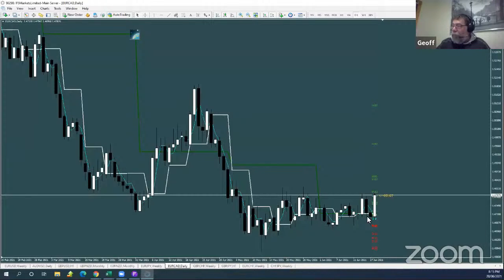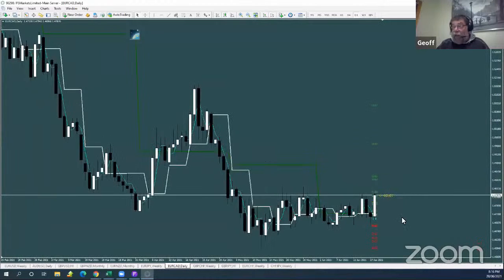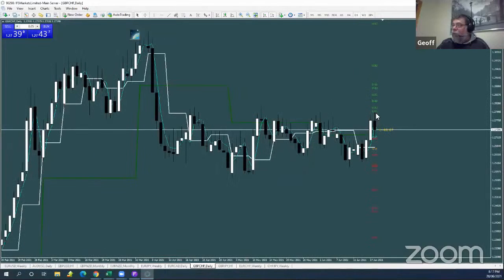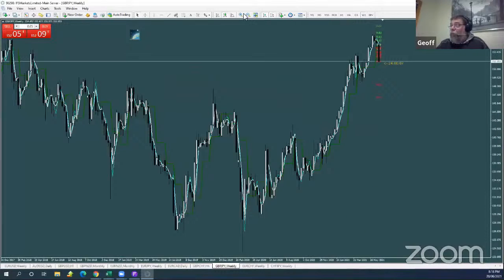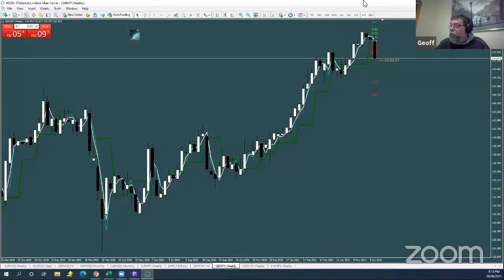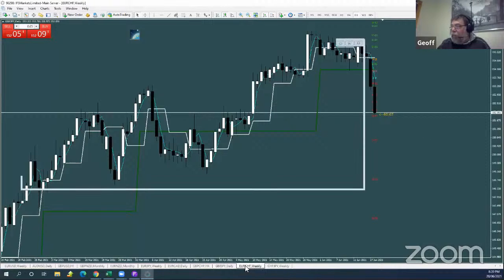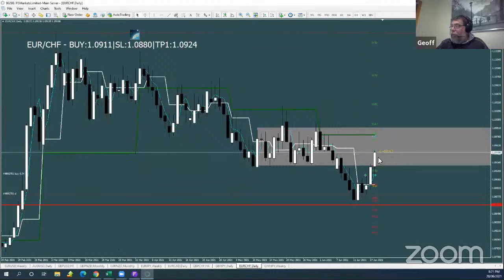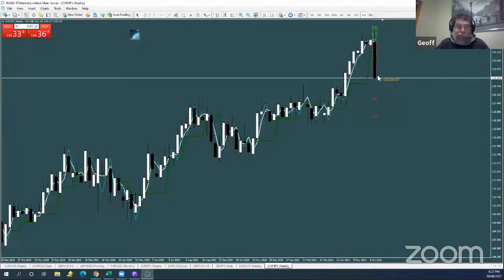The Technician's Two Cents with Geoff Pyne | Weekly Market Analysis [REPLAY]